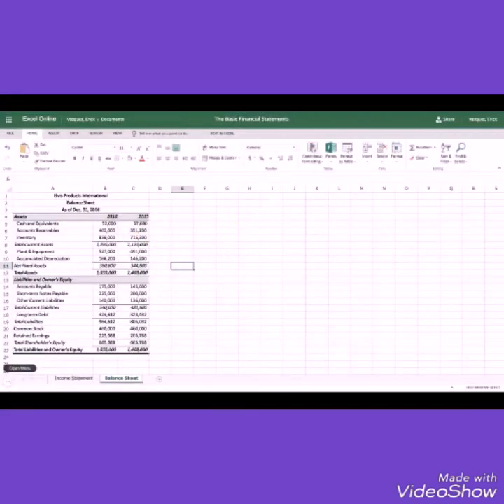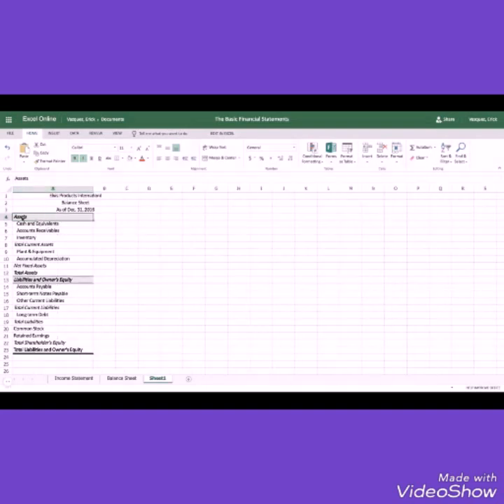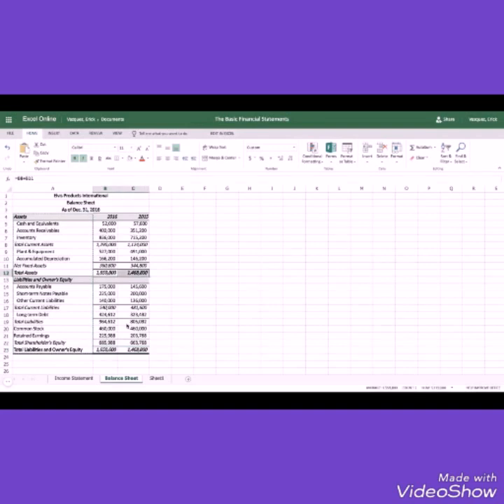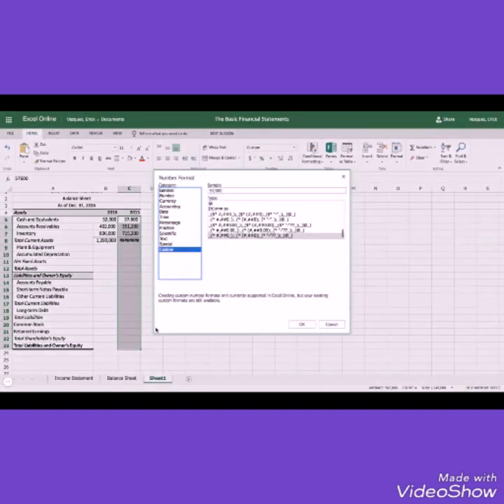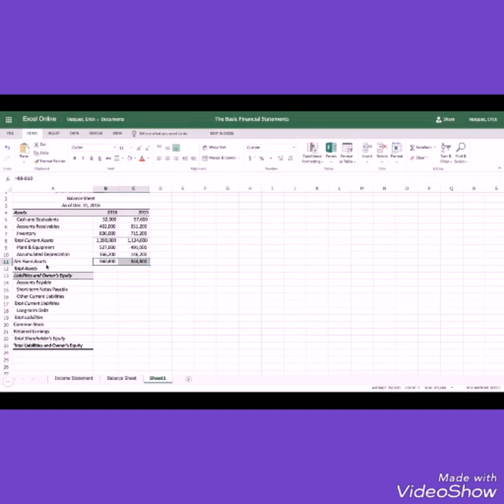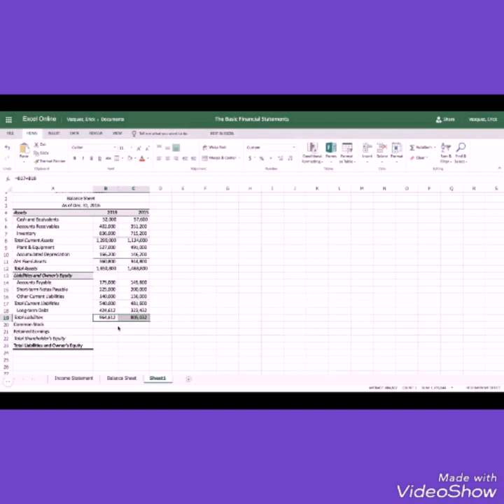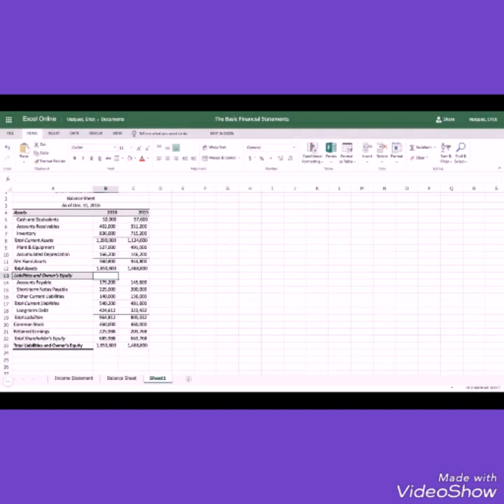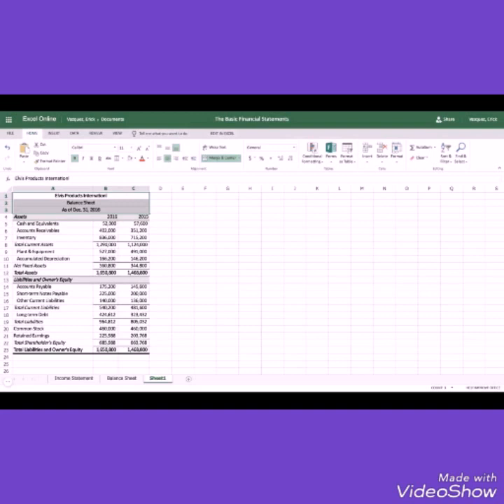How to Learning Very Easily Accounting in Excel 2019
how to use excel formulas how to use excel 2020 how to use excel for dummies
Learn microsoft excel training for versions 2007, 2010 and 2013. ... Cert Prep: Excel Associate - Microsoft Office Specialist for Office 2019 and Office 365 Learn easy-to-use commands, features, and functions for managing and analyzing large amounts of data in Excel 2019 and Excel for Office 365 ... Excel for Accountants.

Next more then Videos Coning Both of you soon as possible